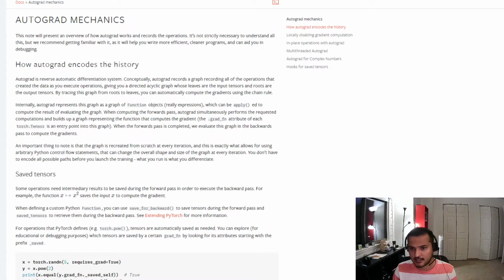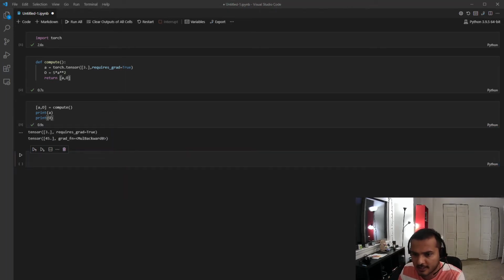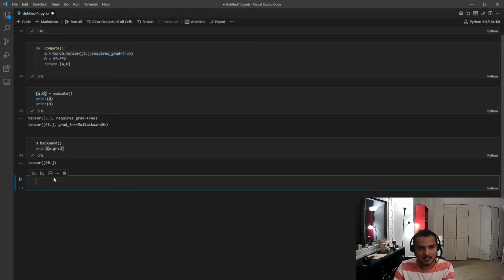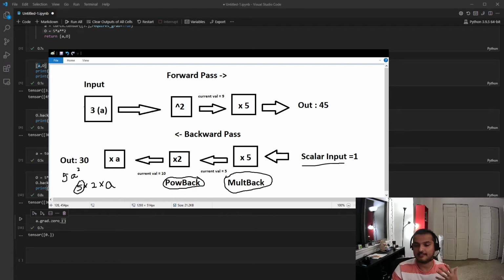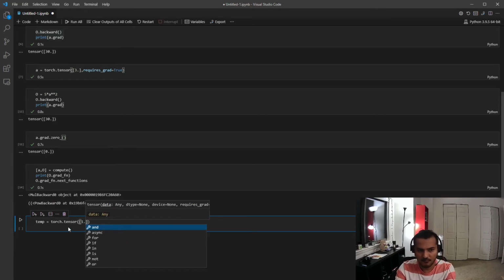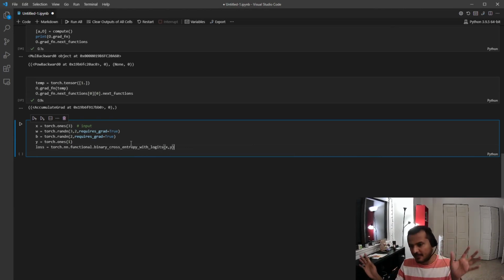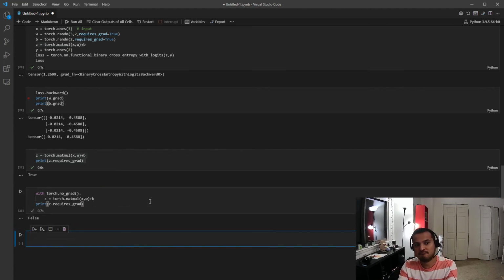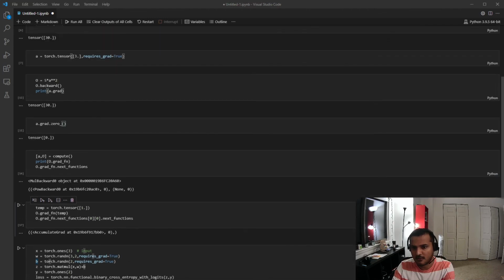PyTorch - Automatic Differentiation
I go over details of automatic differentiation in PyTorch. I also discuss (briefly) the backward computation graph and how to access it.